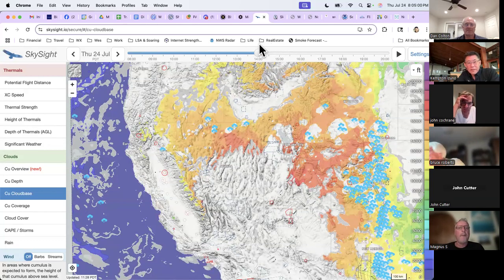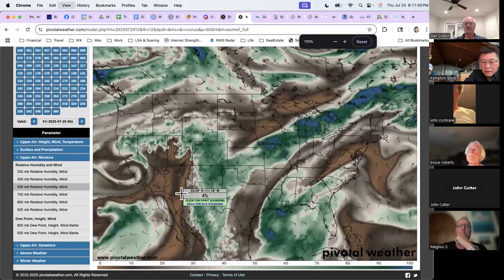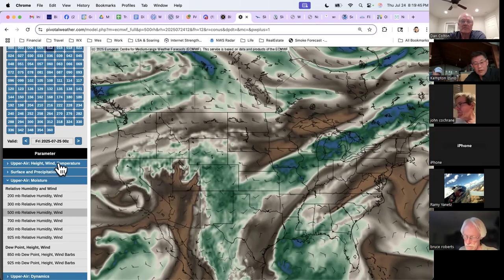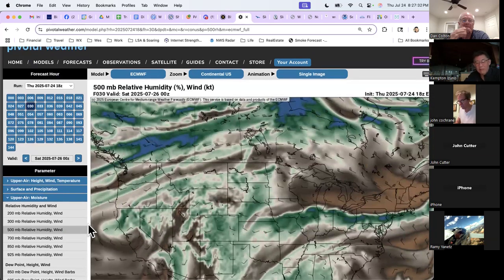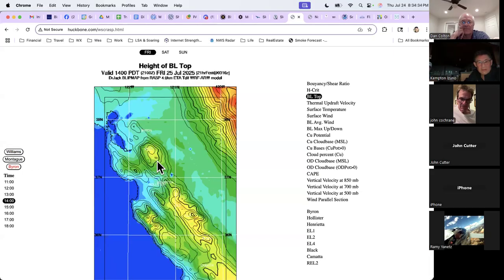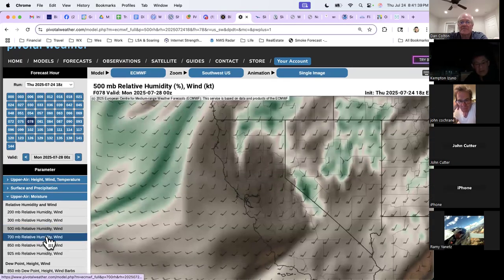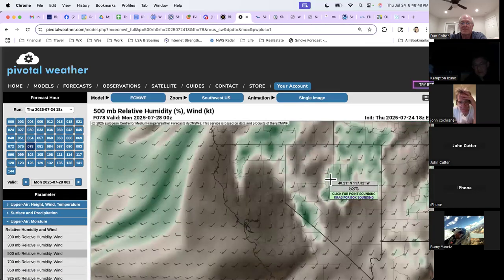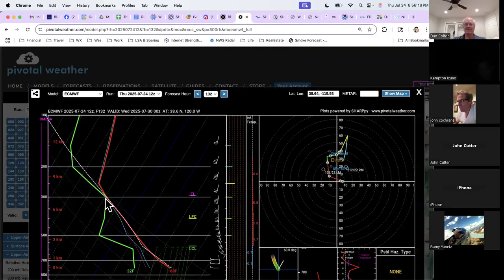Pivotal Weather Forecasting Tutorial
Have you ever wondered how to look at the soaring forecast from a more raw data perspective and get a feel for the weather further out.  Join us as Kempton Izuno does a deep dive into Pivotal and explains all his tips on the use of this powerful forecasting tool.